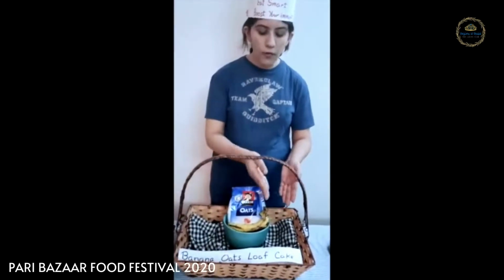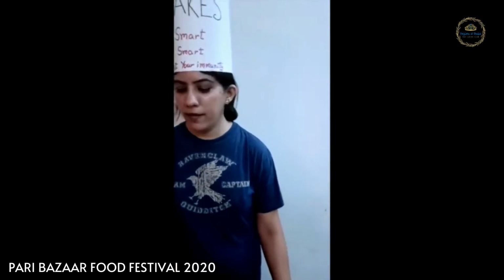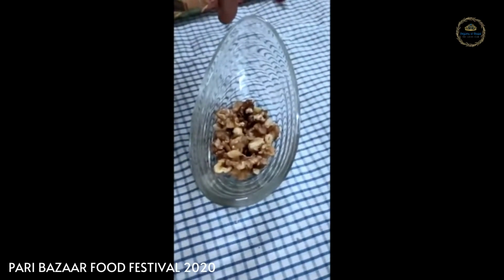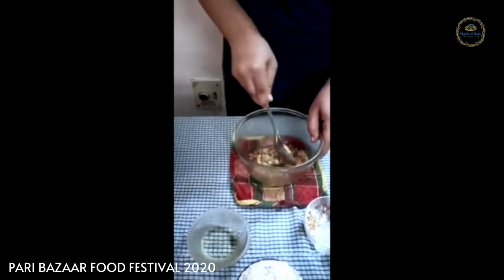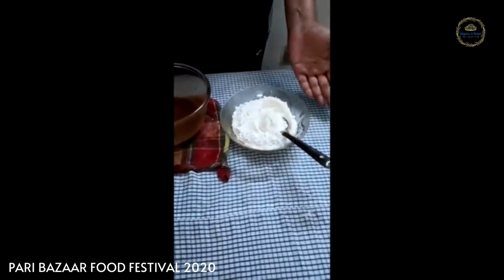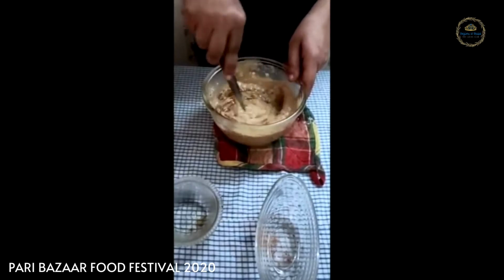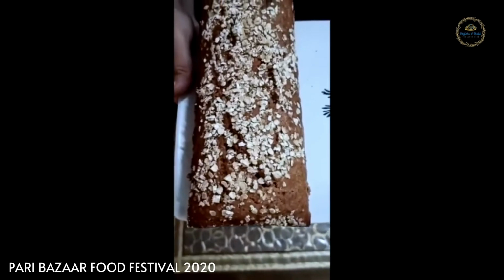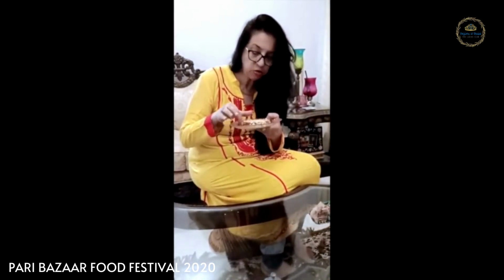Banana Oats Loaf Cake By Kanika Kukreja